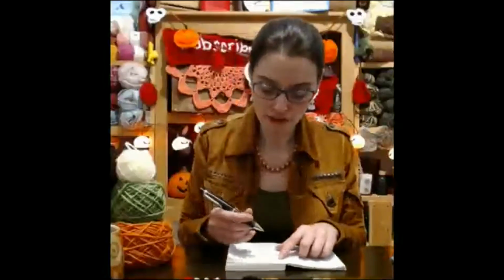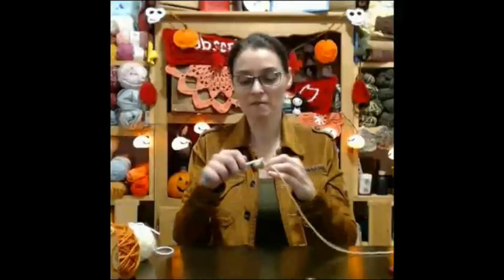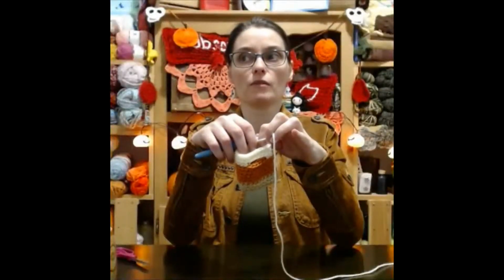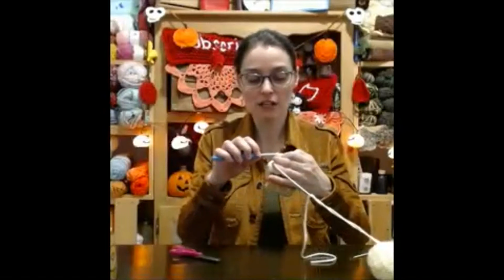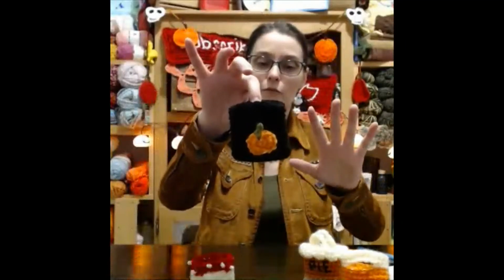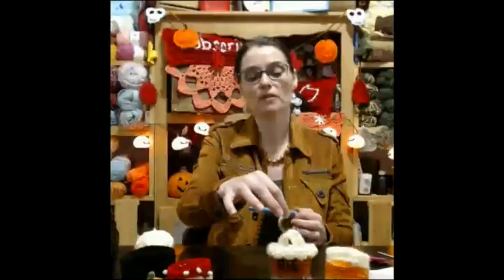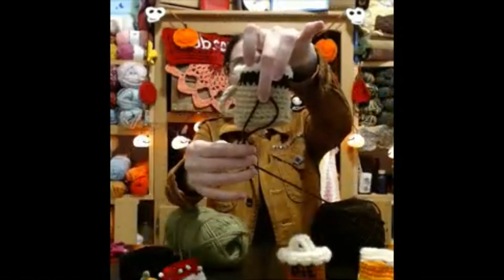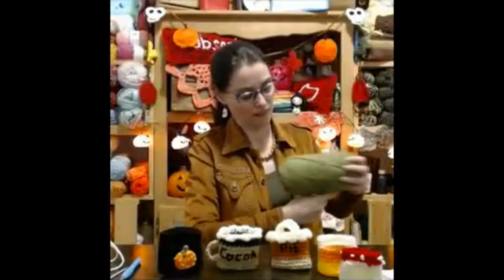Tiny Treat Bag Designs - Live Stream Crochet Party - October 18, 2021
We're going to have fun designing on the fly tonight!  For the Full Tutorial on our Tiny Treat Bags, please